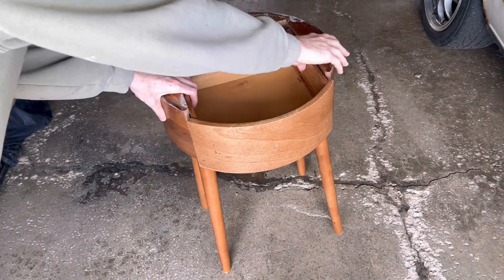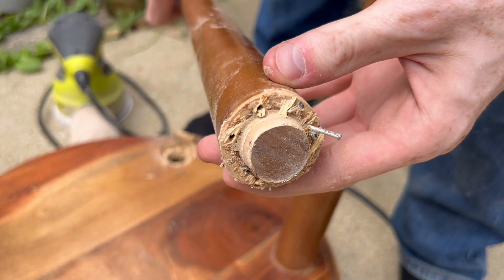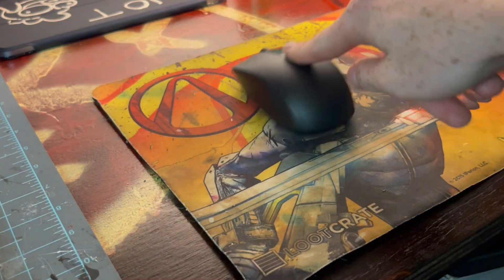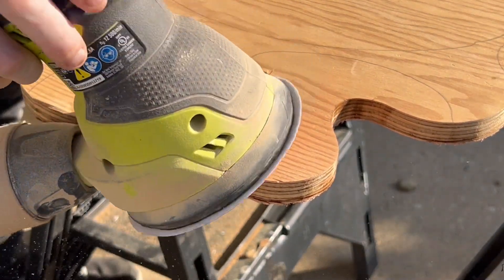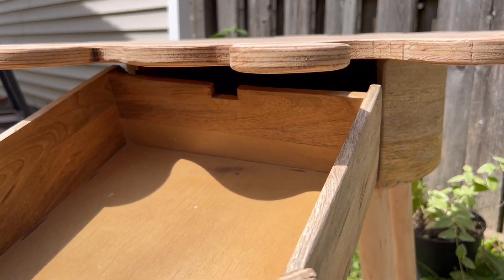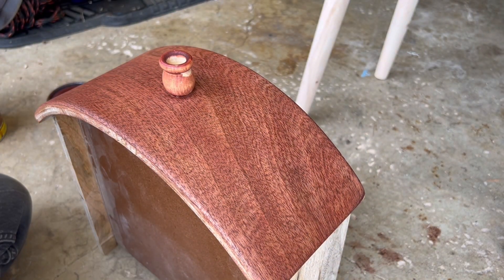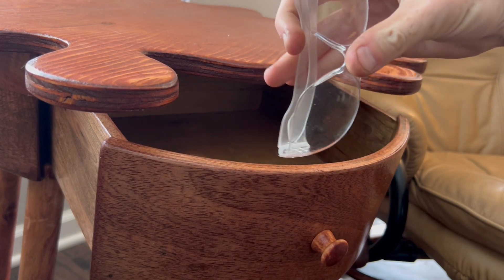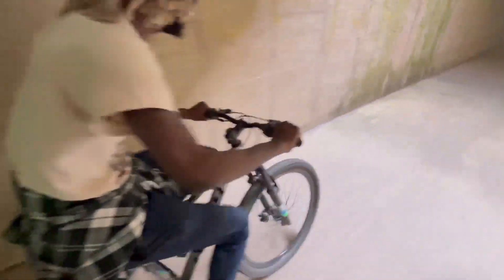Restoring a Table I Found in the Dumpster!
This video took me a couple of weeks to film and edit. I filmed it over the weekend in between visits with my sister at the hospital and edited it in the evening in my car where the acoustics weren't terrible lol

I found this end table in the dumpster and was immediately like “oh heck yeah this thing is sick”. I already knew what I wanted to do with it. Once I got it home it was smoooooooth sailin-ish.
I obviously ran into problems that I did not show on camera, like fitment issues between the legs and lots of staining-related things to address. Nonetheless I had a great time creating this table.

Creating things is a passion of mine, I consider myself a jack of all trades and a master of none.
I really like how the piece turned out, I think breathing new life into things on the brink of extinction is commendable. I encourage you to do things and create things that make you happy.
This video is dedicated to my sister Felicity who is recovering from a traumatic car accident and to my late friend Liam Kolker, who lost his battle with mental health.

Credits -
Everything else by me, da lockster.